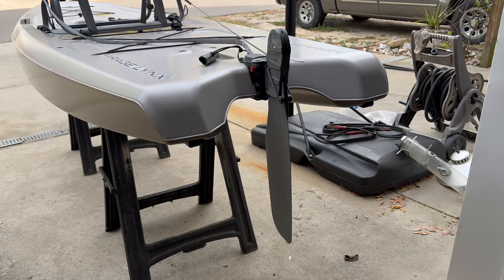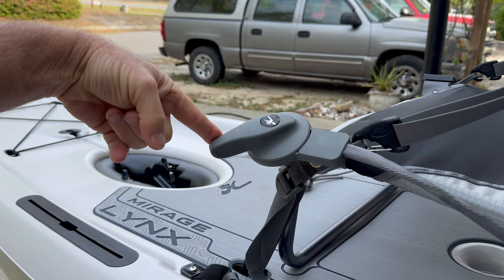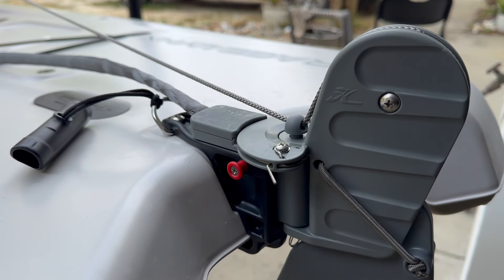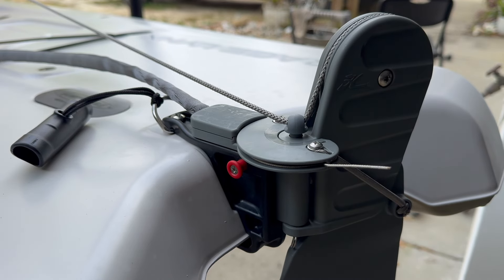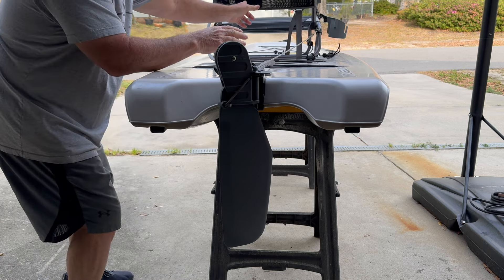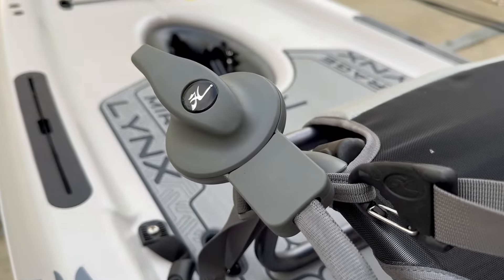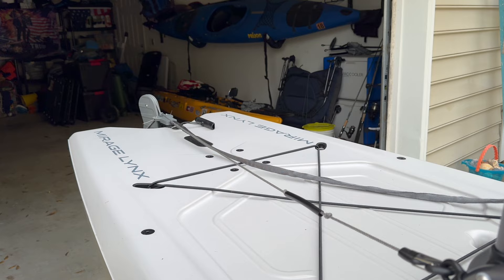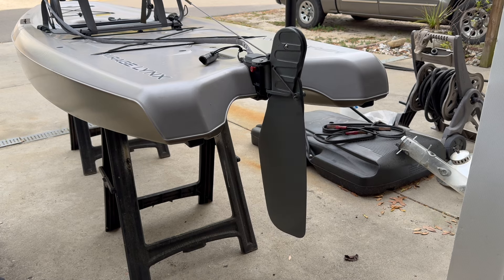🔧 Hobie Lynx Kayak Rudder System Overview & Important Warning!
🚤 Hey everyone, Adventure Steve here! In today's video, I’m sharing an important follow-up about the issues I encountered with my Hobie Mirage Lynx kayak during its maiden voyage. Unfortunately, I ended up with a faulty rudder system straight from Hobie, and let’s just say – it didn’t go as planned! When I turned the rudder one way, the boat went the opposite direction. 😱

🔧 I took the kayak back to my local Hobie dealer, and they replaced the defective rudder system. Now it works perfectly! This video serves as a word of caution for anyone purchasing a new Hobie Lynx kayak – always check the rudder system before heading out on the water.

🔍 I’ve included close-up footage of the Hobie Lynx rudder system, which is designed to be user-friendly. It’s a simple plug-and-play system that you can attach or remove in just seconds. But, as I experienced firsthand, it's important to double-check your gear before heading out!

⚠️ In the next part of the video, I demonstrate what went wrong with my old faulty rudder system, showing how the controls worked in reverse. While this is likely a rare occurrence, it’s still good to be aware and cautious. Mistakes happen, and it's always better to be prepared.

🚤 The Hobie Lynx rudder deployment system is quite innovative. It attaches behind the seat with a simple hook and can be deployed or retracted by pulling on a cord. It's amazing how simple Hobie has made this system! Once the rudder is snapped into place, you’re ready to go.

📌 So, that’s it for today’s video – a quick overview of the Hobie Lynx rudder system and a reminder to check your equipment carefully.

I have videos for all the products I use.*